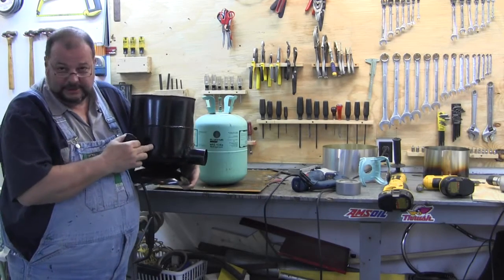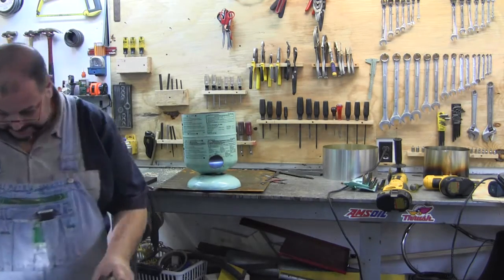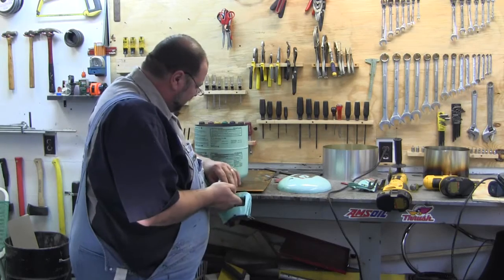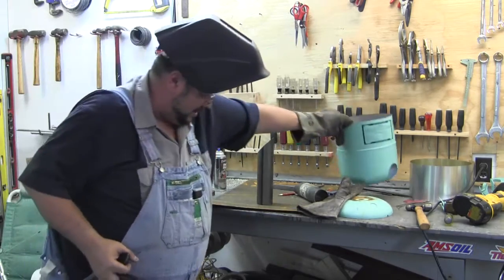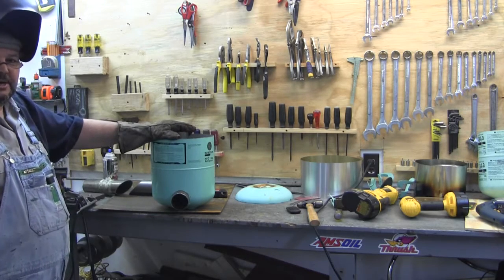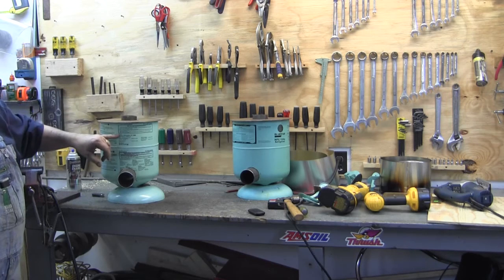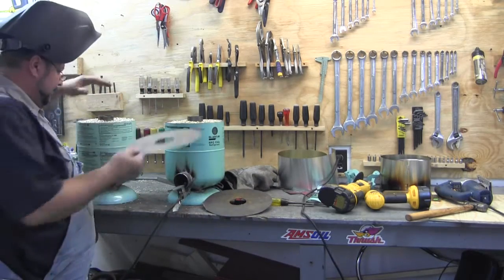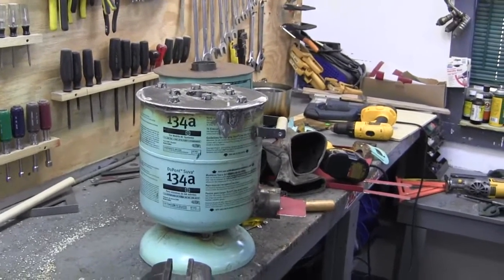How to make a lightweight rocket stove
portable lightweight rocket stove how to build. diy. I built these rocket stoves as prizes in my 600 sub appreciation contest.  rocket stove portable how to build make lightweight wood gas stove.